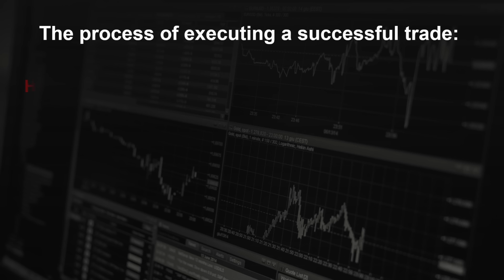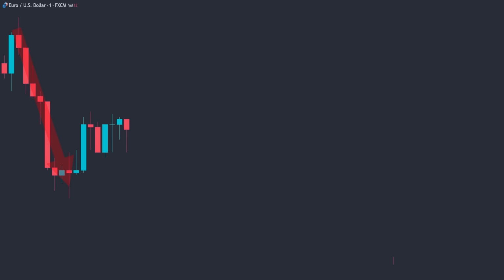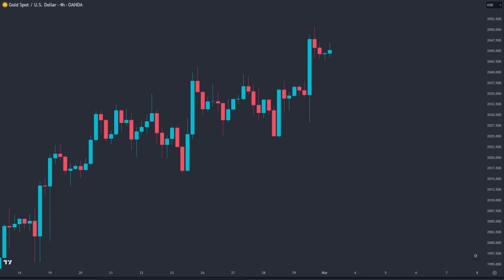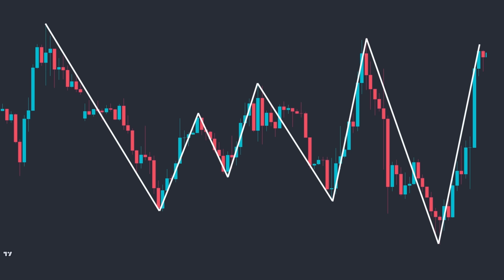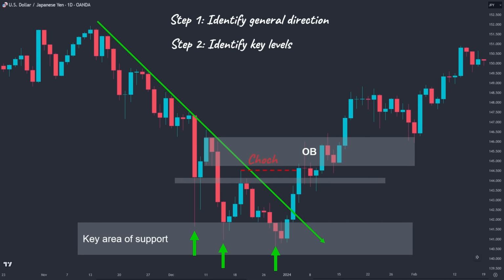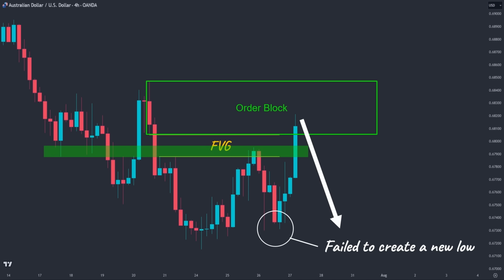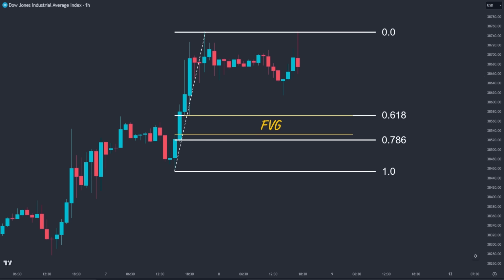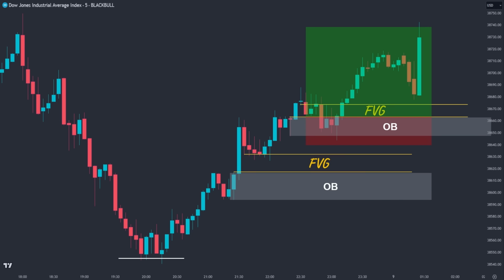Best Multi-Time Frame Trading strategy Smart Money Concpets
In this video, we are going to show you a trading technique that combines multiple timeframes to get a well-informed trade execution with smart money concepts.

Wanna get the faster financial news and real-time market quotes?